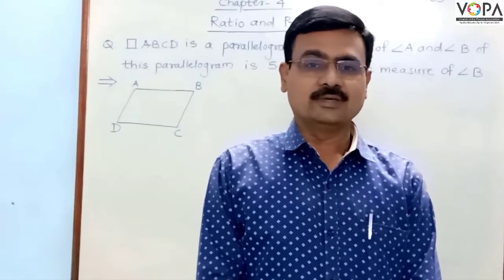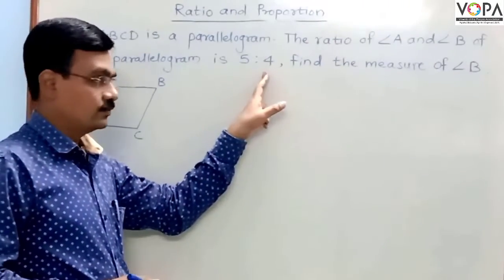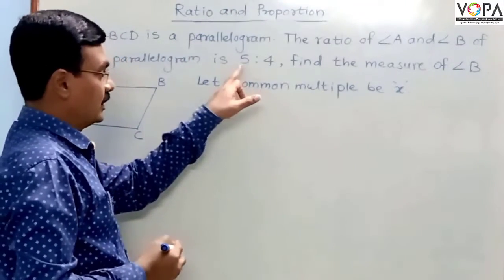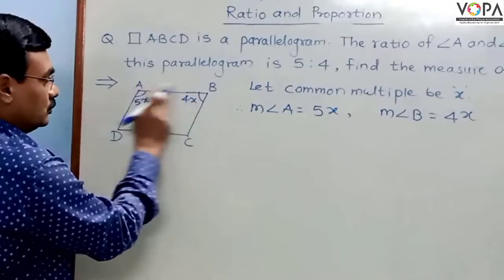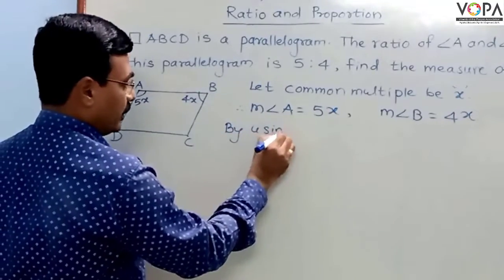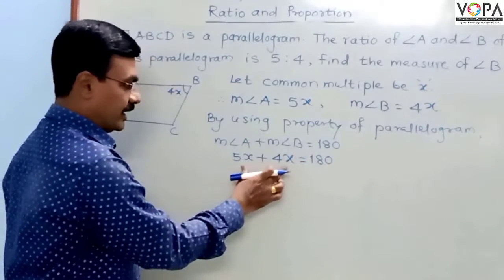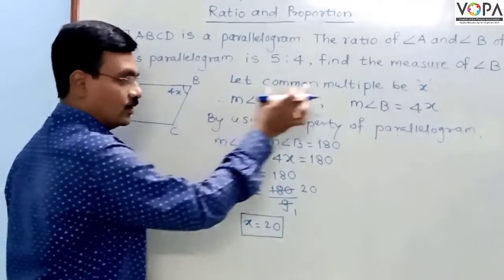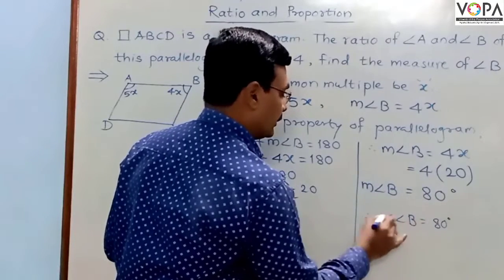9th | Maths | Ratio and Proportion | V4 | VSchool